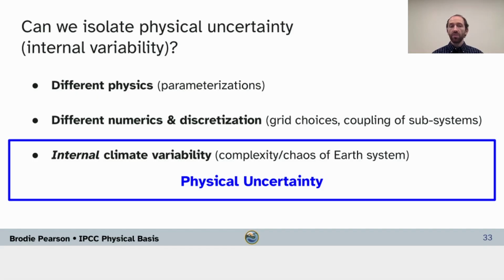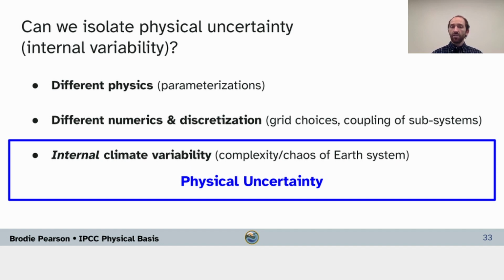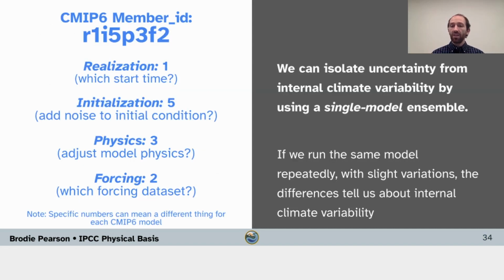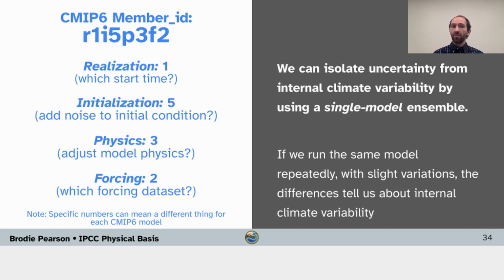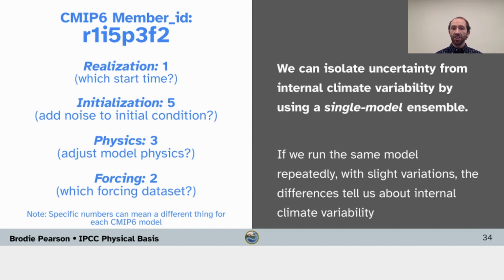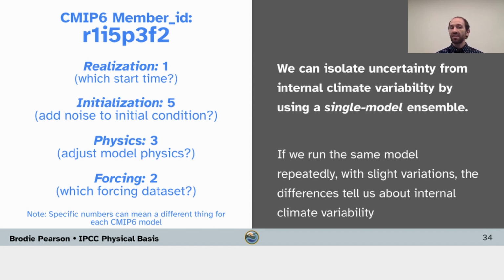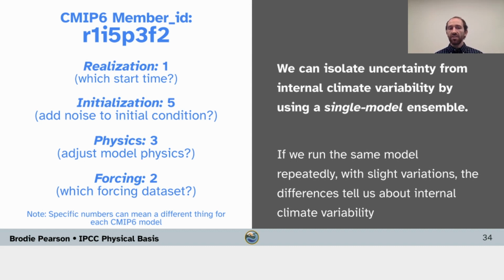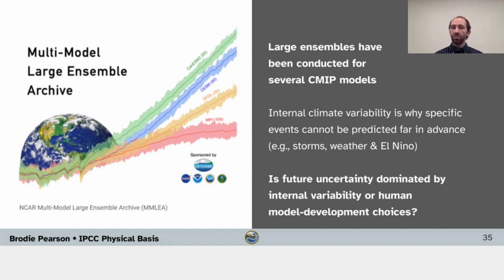IPCC Tutorial5 Physical Basis